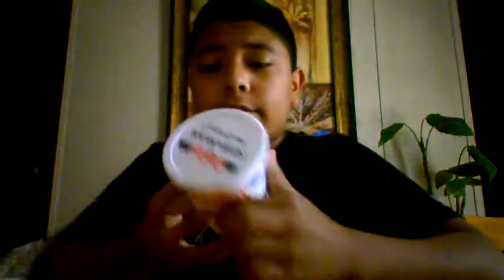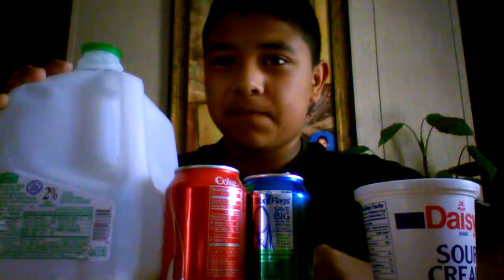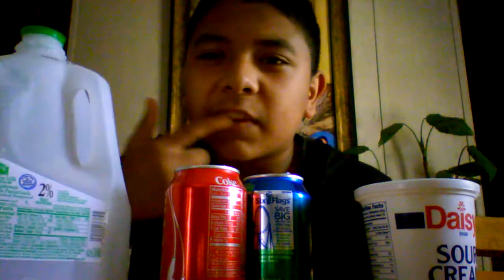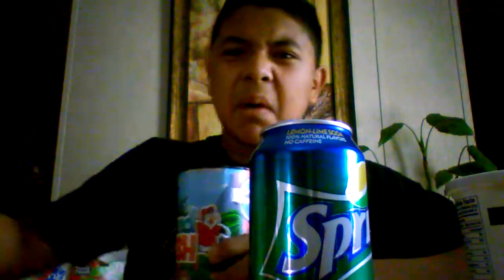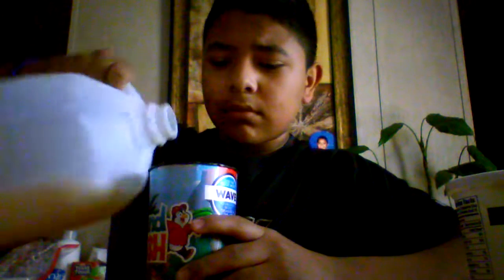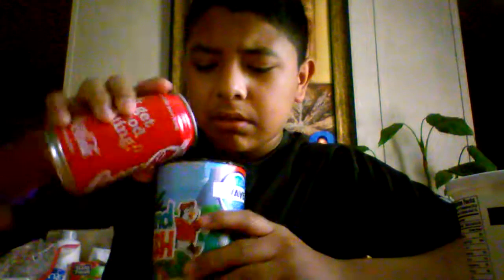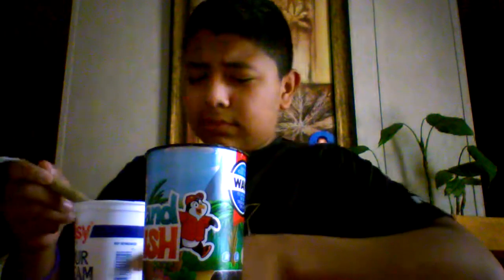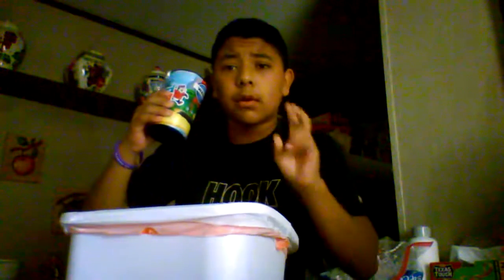The worst challenge EVER!!!